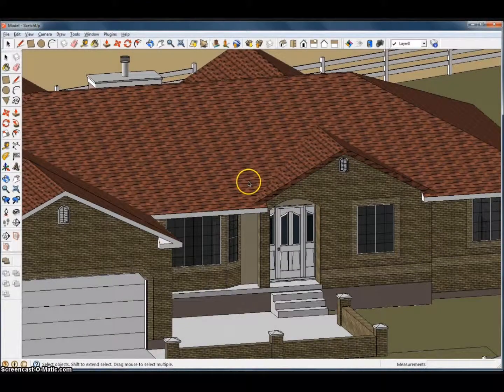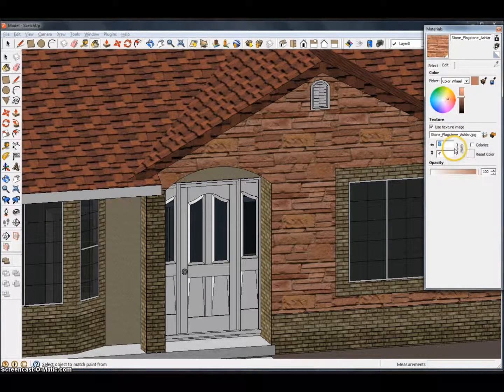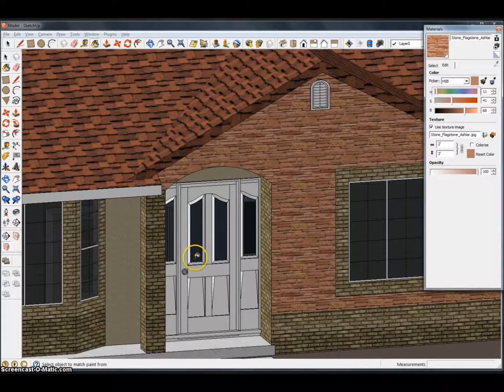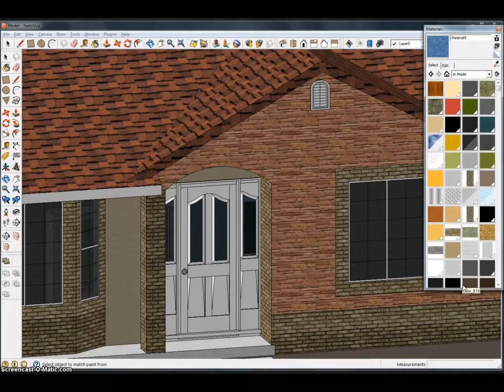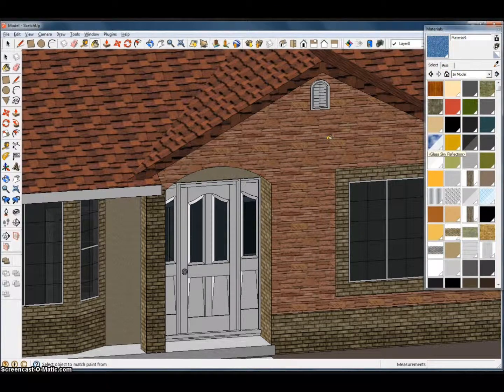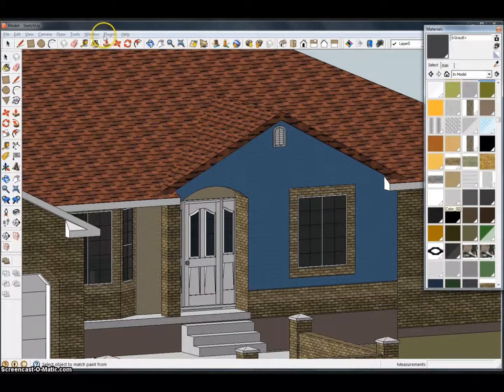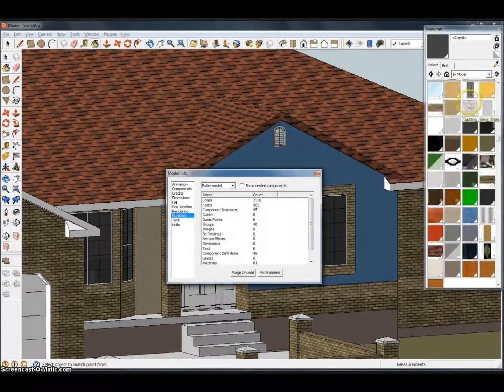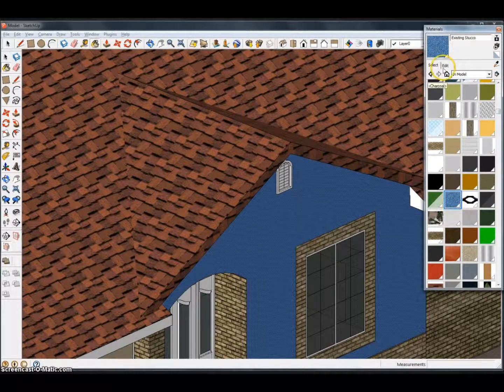SketchUp Materials Tutorial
Google Trimble Sketchup tutorial on materials. Changing hues, sizes, opacity, and importing.